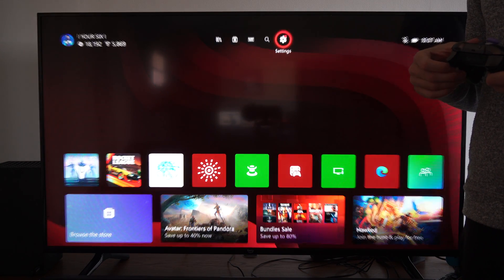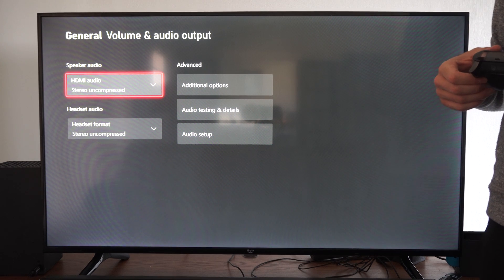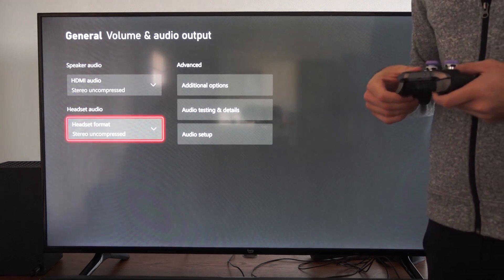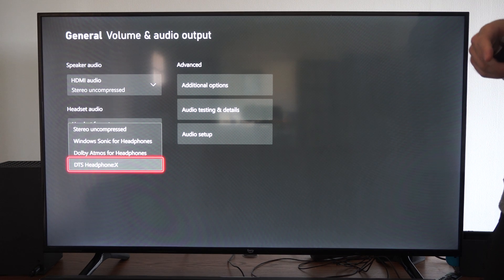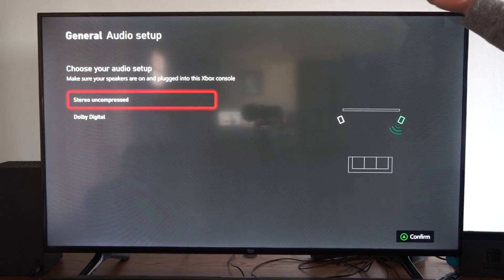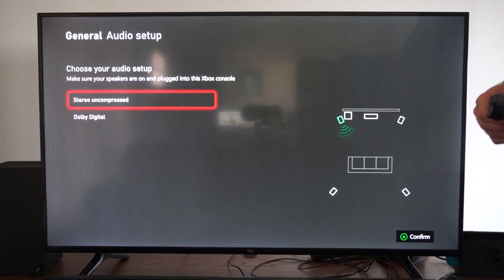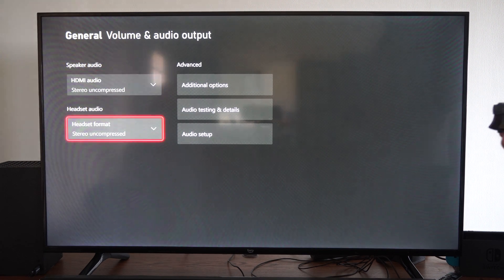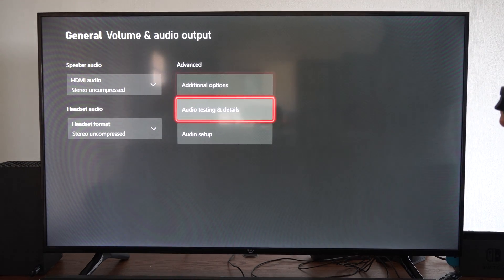How to Change Speaker & Headset Audio Format on Xbox Series X (Surround Sound)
To adjust the audio format for your speakers or headset on your Xbox Series X, follow these steps:

Navigate to Profile & system ➡️ Settings ➡️ General ➡️ Volume & audio output.
Under Speaker audio, you can customize the following settings:

HDMI audio: Keep this set at Stereo uncompressed unless your HDMI cable is connected to a receiver that can process 5.1 or 7.1 uncompressed signals. If your receiver supports these formats, choose the one that best matches your system. Formats labeled as “HDMI only” will disable optical audio (if the optical port is present).

Optical audio: If you don’t have an optical (S/PDIF) cable connected to an audio receiver, you can ignore this setting. If you do, select a setting that works with your sound system. Note that Optical audio out is not supported by Xbox Series X|S consoles.

Under Headset audio, choose from the following options in the Headset format dropdown menu:

Stereo uncompressed
Windows Sonic for Headphones
Dolby Atmos for Headphones
DTS Headphone:X
If you select Bitstream format, you can further choose between:

Dolby Digital
DTS Digital Surround